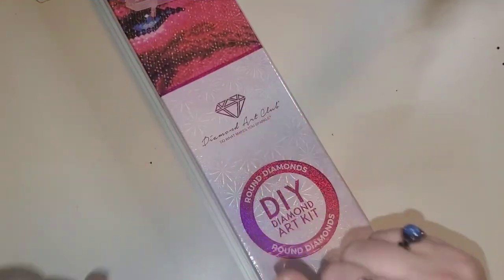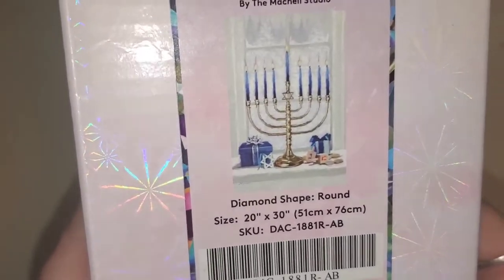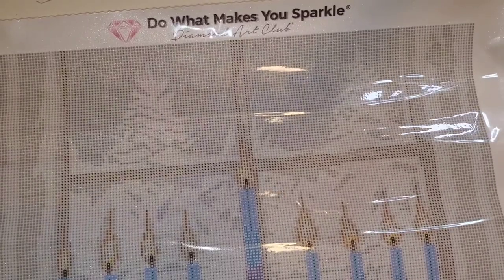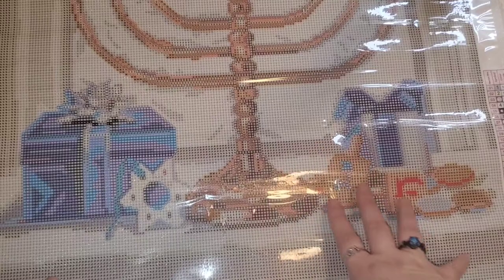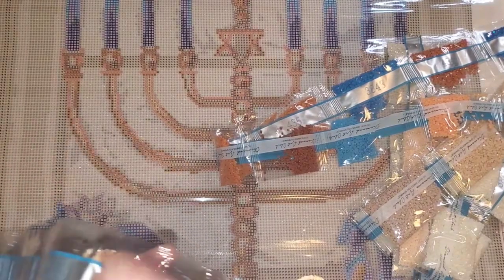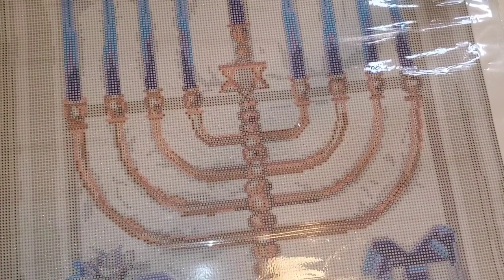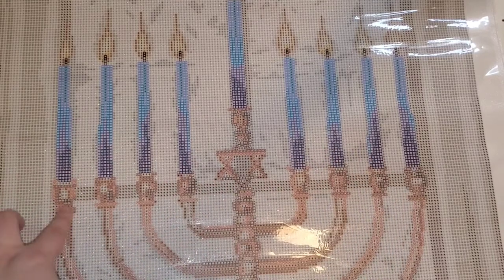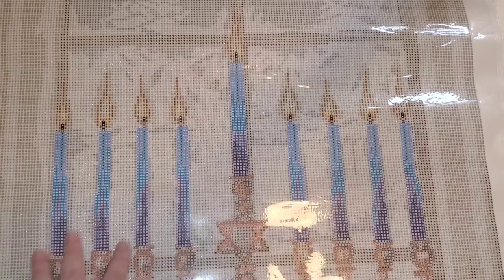☆Unboxing - Hanukkah☆ - my very FIRST Hanukkah diamond painting! Did Diamond Art Club hit a homerun?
Today's video will be an unboxing of Hanukkah. This Diamond Art Club canvas is an 51x76cm round drill kit with 36 colors, including 4 ABs. This image is from MacNeil Studio, and is my very first Hanukkah canvas, ever.